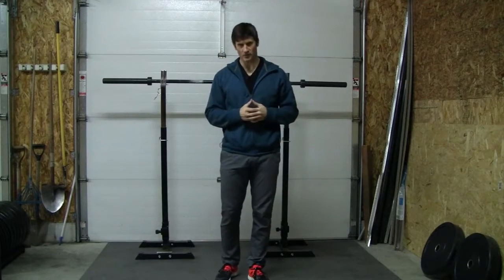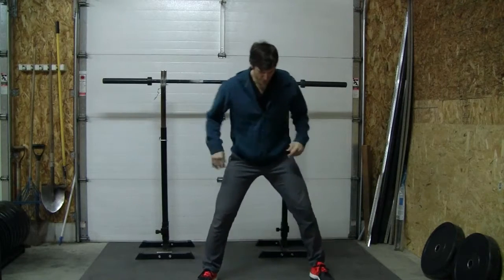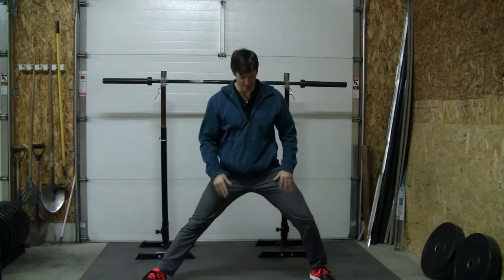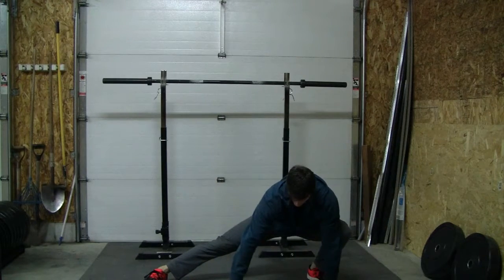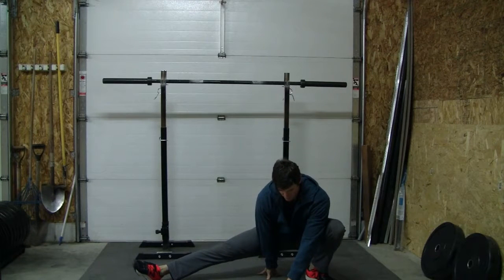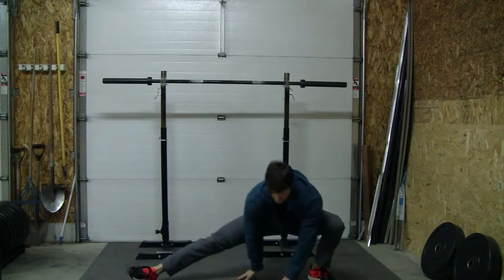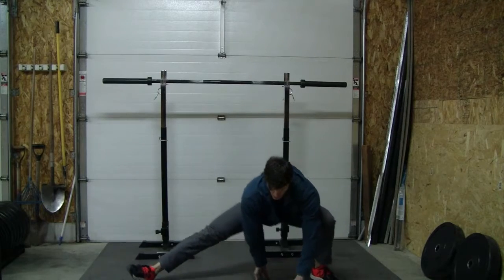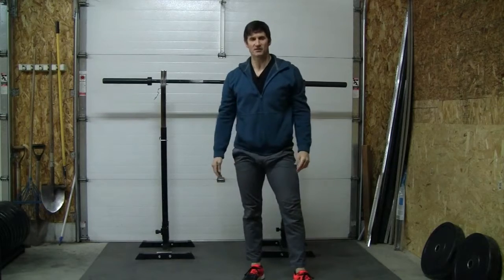4 Point Cossack Squat